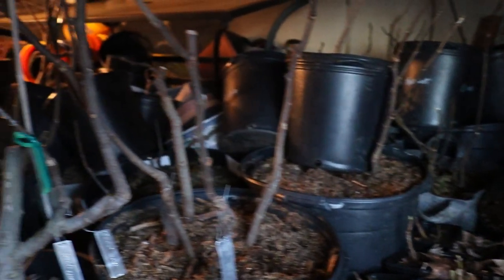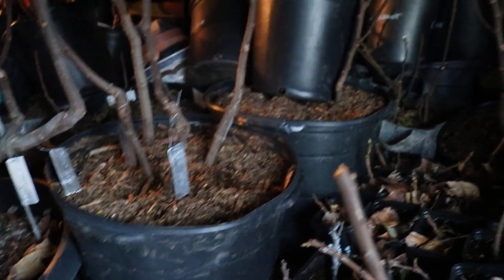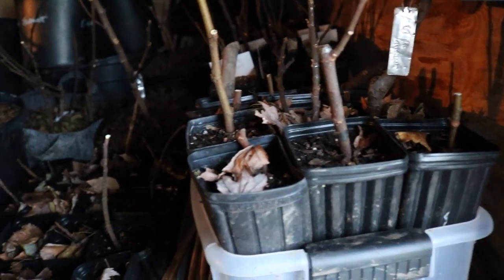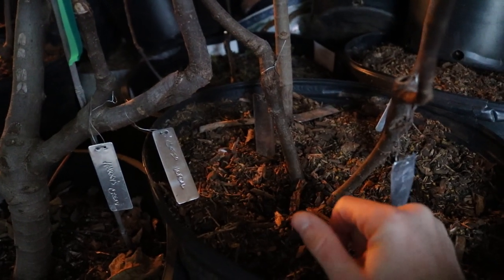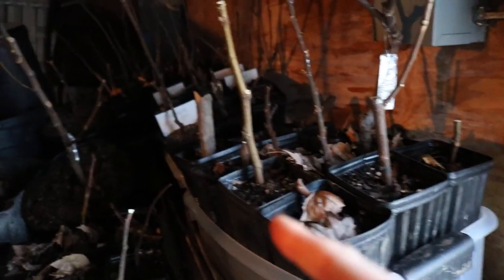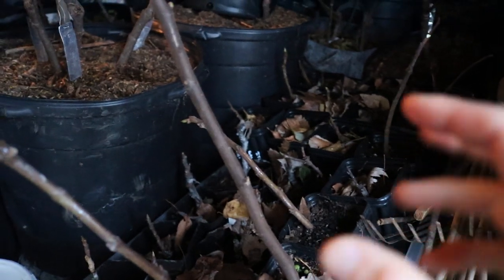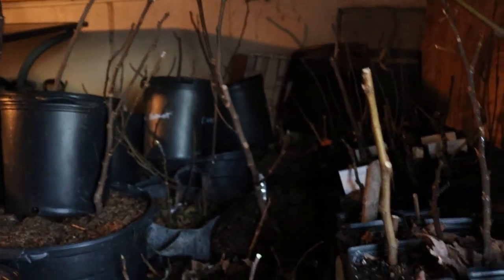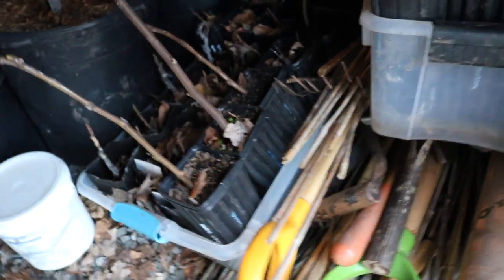Do You Water a Fig Tree in Winter? Watering Dormant Fig Trees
During the months when fig trees are dormant, I’m always asked, “Do you water a fig tree in the winter?” It’s probably the most common topic I hear about; water. How much, when, and what do I recommend? And that’s fair. It’s the source of all life and we as humans tend to worry more about the hydration of our plants than our bodies. Go figure.

New growers don’t realize that the need for water is significantly reduced without leaves and during colder periods. During dormancy, I don’t water my potted fig trees but with three caveats. It’s all about the right preparation. Additionally, overwatering can lead to root rot. I hear stories every year about growers who lose potted fig trees because they babied them too much during dormancy.

Now, you definitely can water fig trees safely during dormancy, and for trees in smaller pots, it’s beneficial. In this comprehensive guide, I’ll give you all the tips to ensure your fig trees receive the perfect amount of hydration throughout the winter months